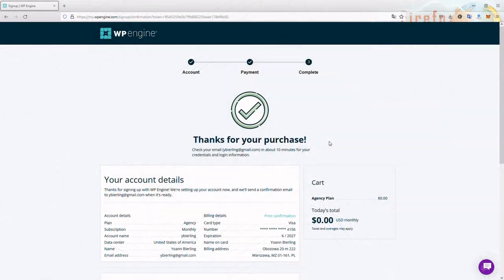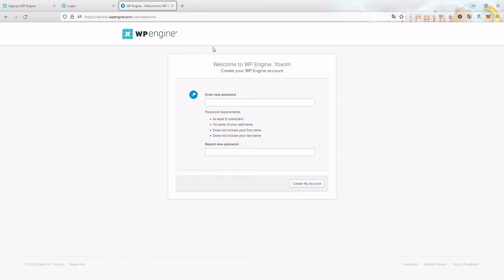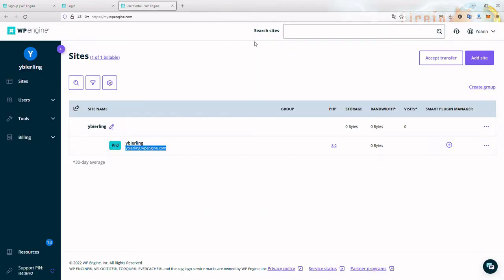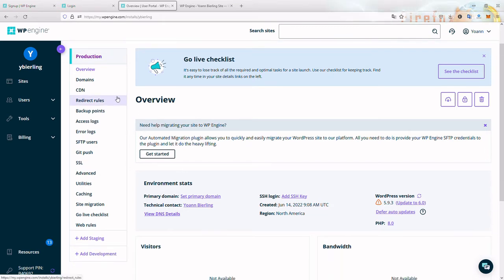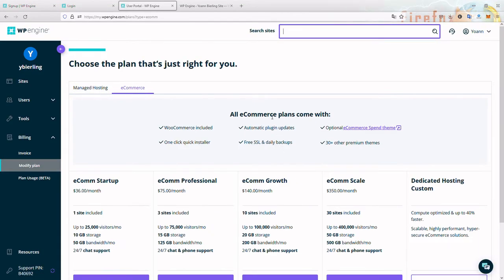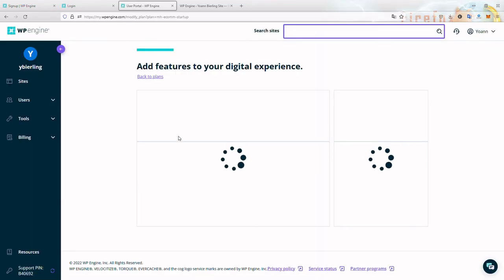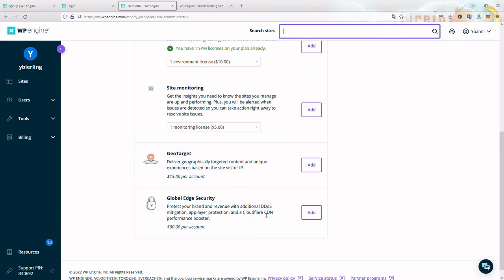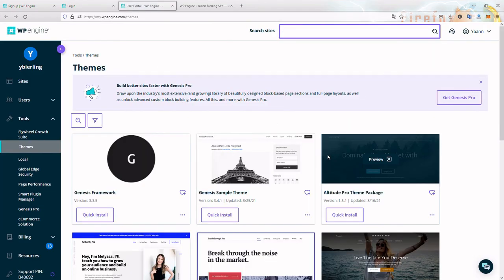🚀 WP Engine: Create an E-Commerce Site in Minutes! 🛒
🌟 Welcome to our comprehensive guide on using WP Engine to build your e-commerce site effortlessly! 🌟

Running an e-commerce site can be challenging, requiring constant attention and improvements. But with the right tool, you can make the process easier and more efficient. In this video, we’ll show you how to leverage WP Engine to create a fully functional e-commerce site in just minutes – no coding knowledge required! 🚀

What You'll Learn:

    Overview of WP Engine: Learn about WP Engine and its powerful features.
    Setting Up Your E-Commerce Site: Step-by-step guide to building your online store.
    Tips for Success: Best practices for managing and optimizing your e-commerce site.

💡 If you're ready to start selling online, WP Engine is the perfect solution for you. Discover how easy it is to get your store up and running!